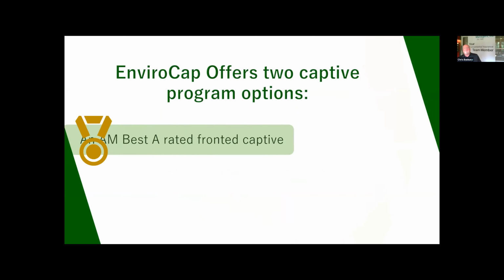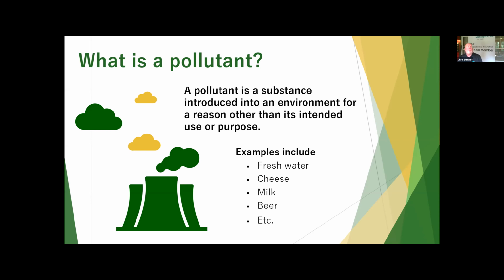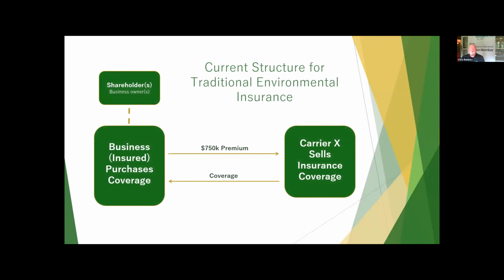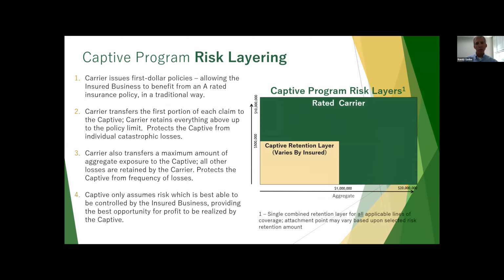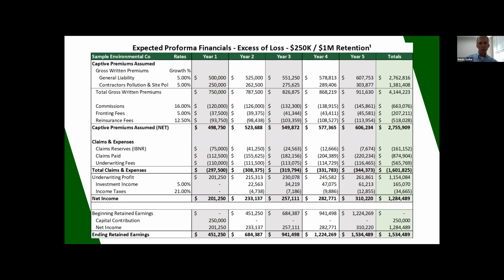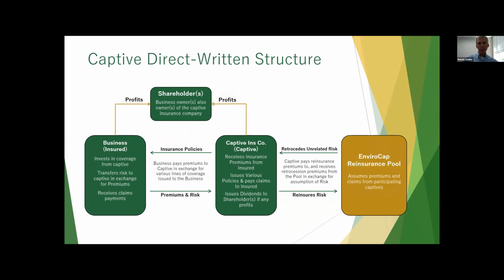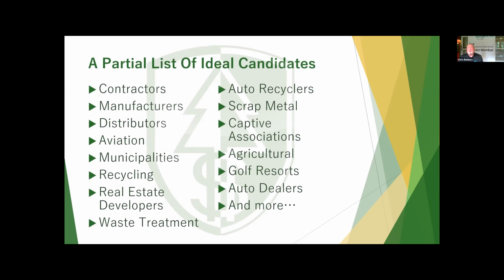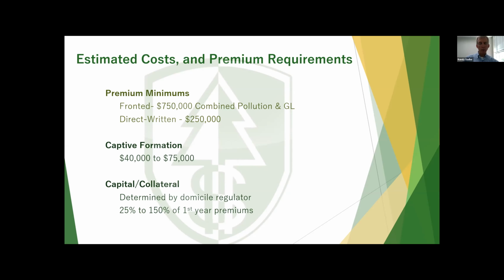Introducing EnviroCap – An Environmental/Pollution Captive Insurance Program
Lead by Chris Bunbury, eS of Environmental Risk Managers, Inc and Tim Welles of CIC Services, LLC, this webinar will give an overview of our newest program EnviroCap.

This event will cover features of the program like:
- A-Rated AM Best Carrier
- Potential Premium Savings up to 60%
- Limits of $5M-$10M
- Customized Terms
- Single-parent Captive

This webinar is recommended for:
- Clients with $250,000 combined premium for Pollution and General Liability
- Clients with Environmental/Pollution exposure which is Uninsured and/or Underinsured